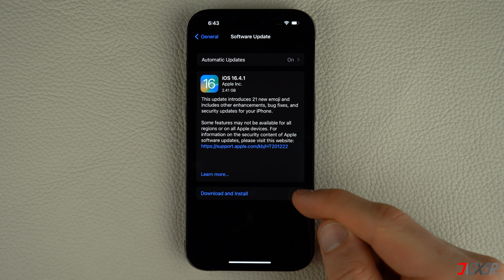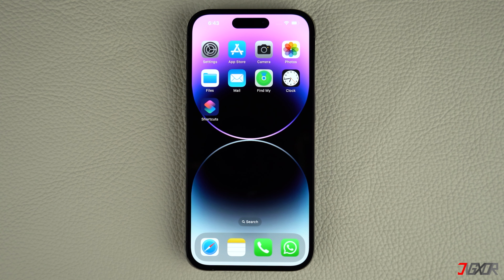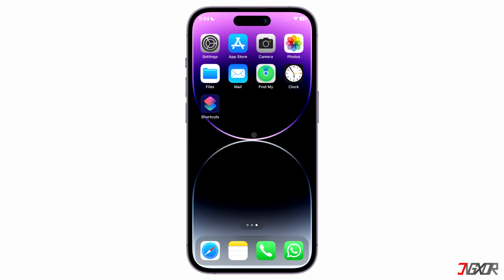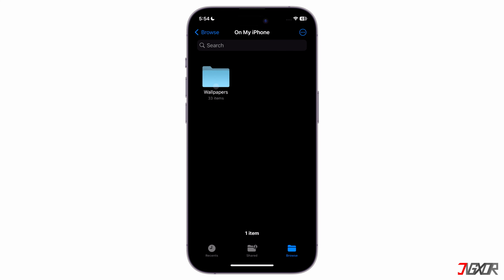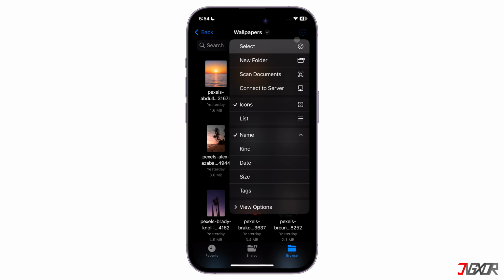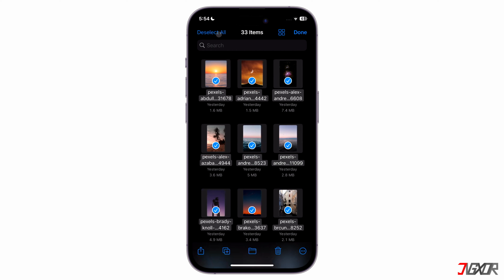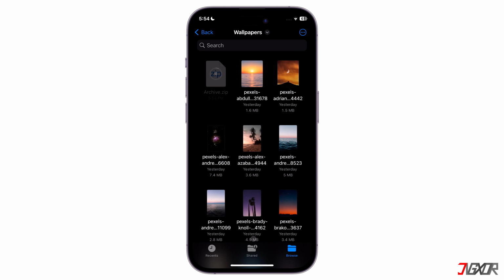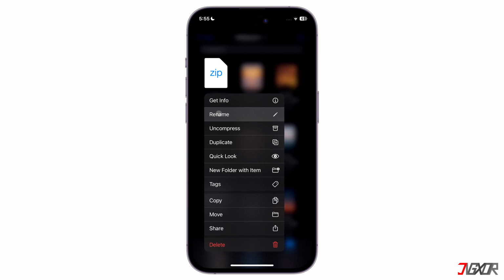How to ZIP Files on iPhone or iPad! [iOS 16]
Do you want to compress files on your iPhone to save more storage space? I will show you how to ZIP files the easiest way using your phone. Yours Jigxor

Video: 335